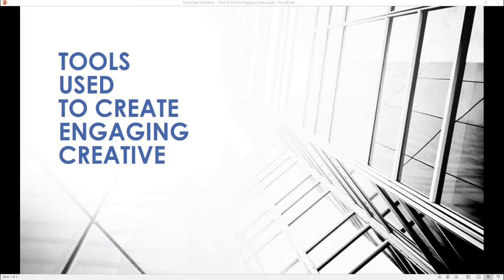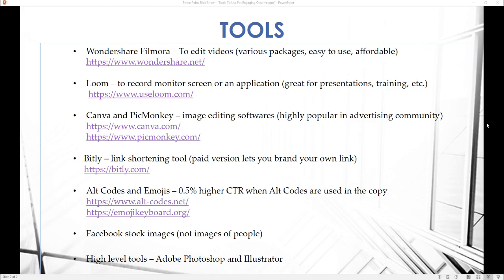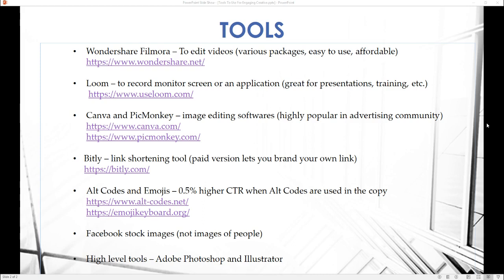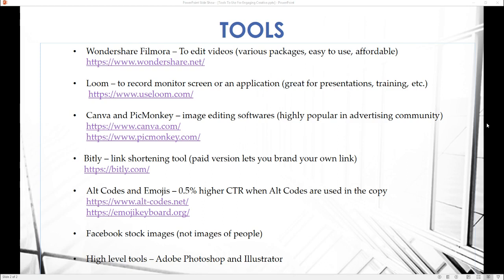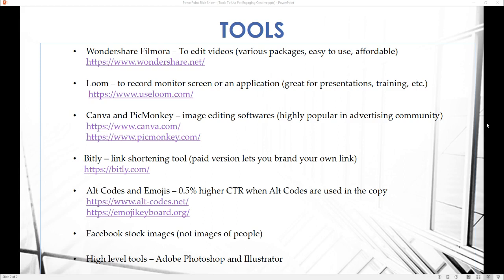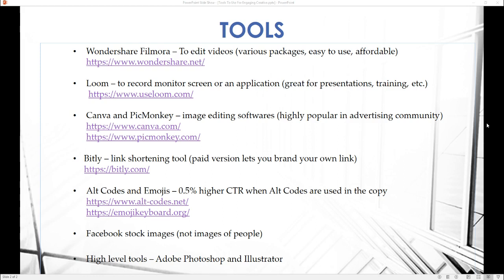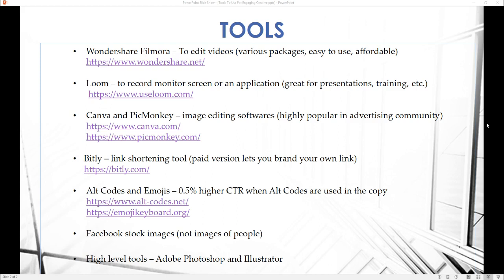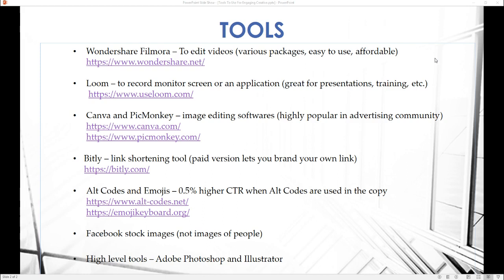​Tools To Use For Engaging Creative (Images And Videos) (Module 3, Video 3)